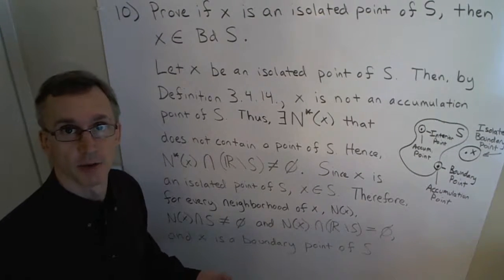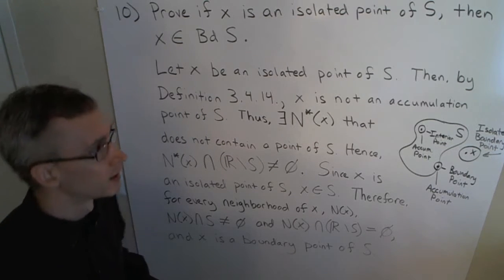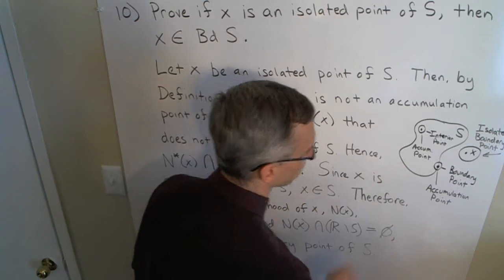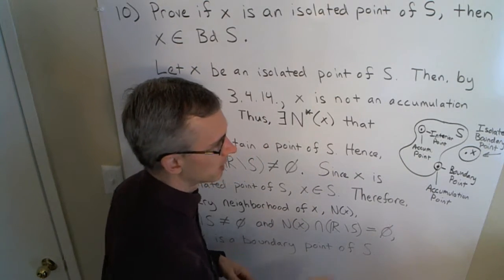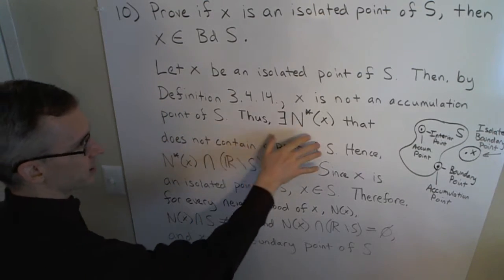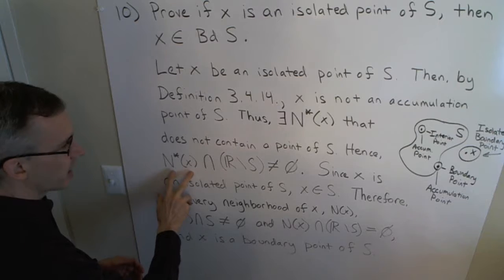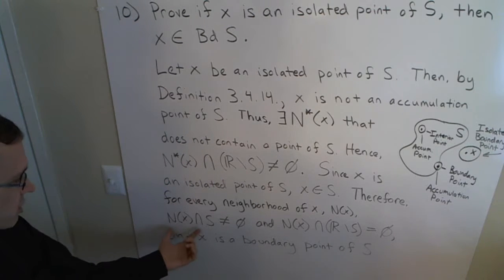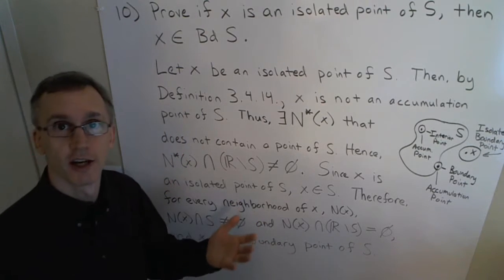Stephen Lay Analysis Section 3.4 Exercise 10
Prove that an isolated point is a boundary point.